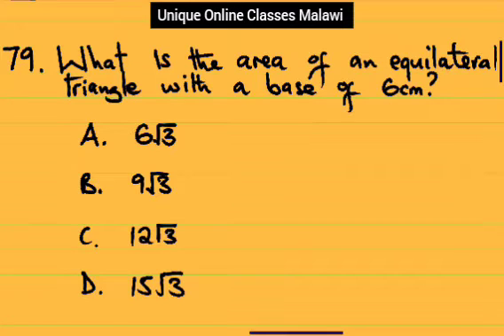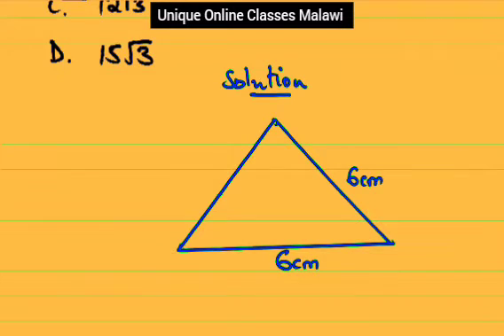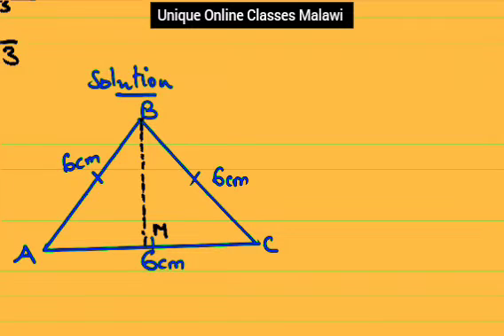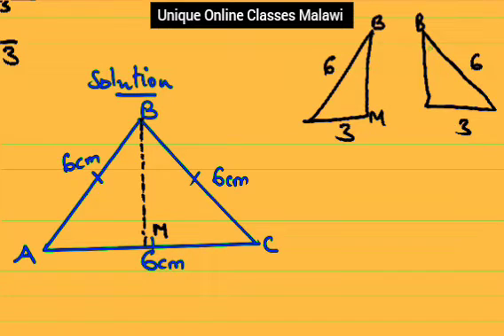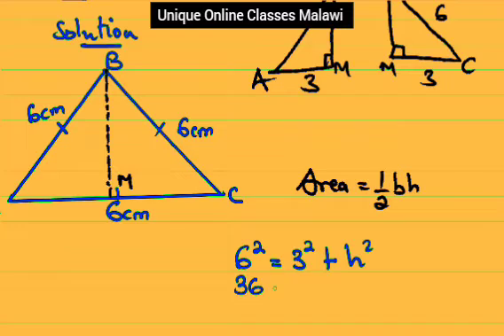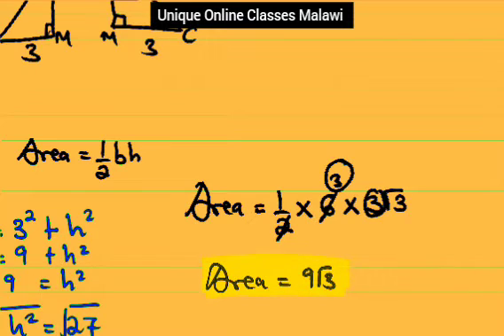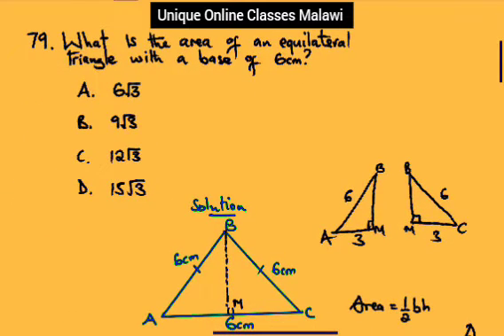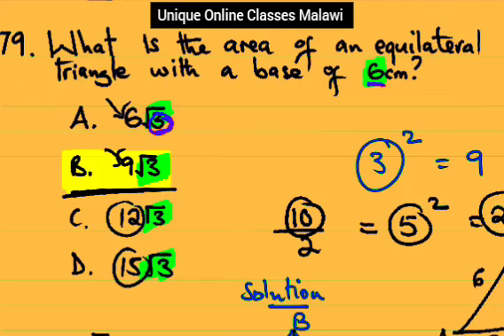Malawi College of Health Sciences Entrace Exams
In this video am solving question number 79 in one of MCHS past paper. I've used to methods, manual and the shortest technique.